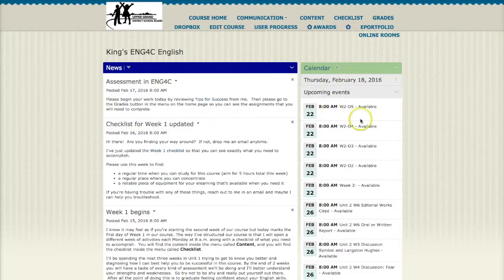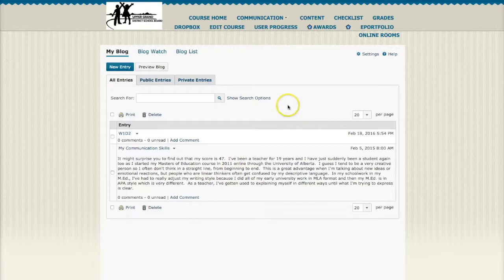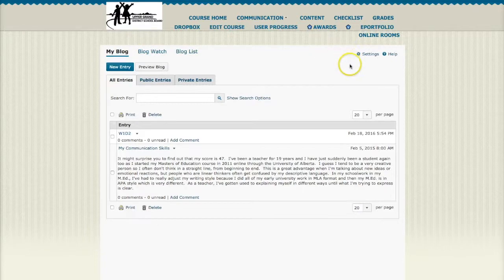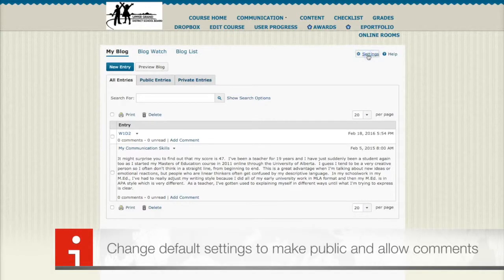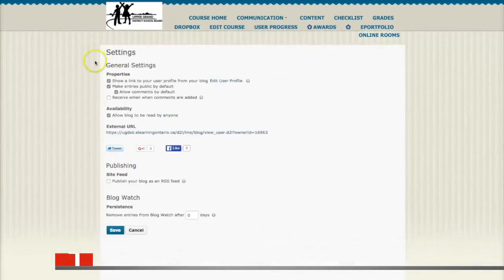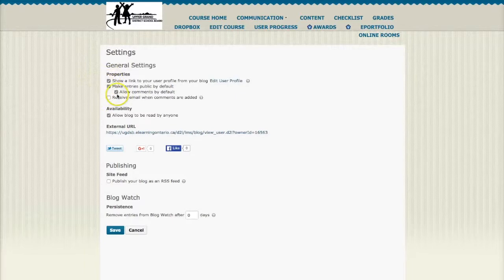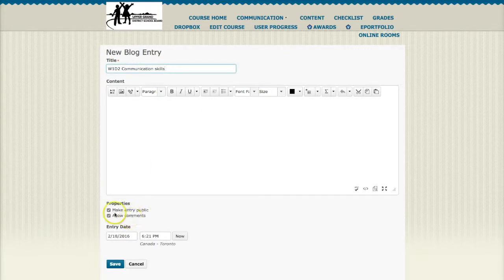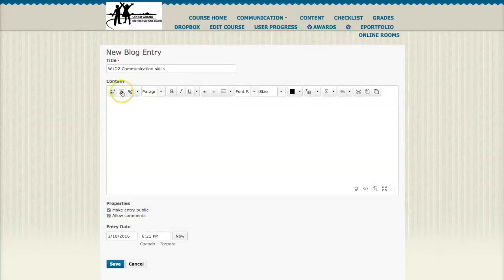Blog Tool How-To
This video is about Blog Tool How-To